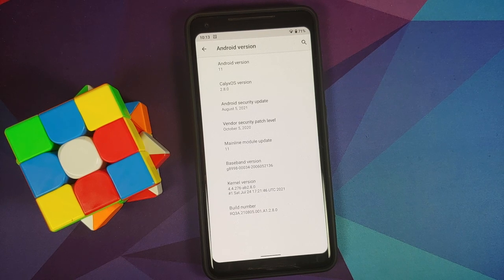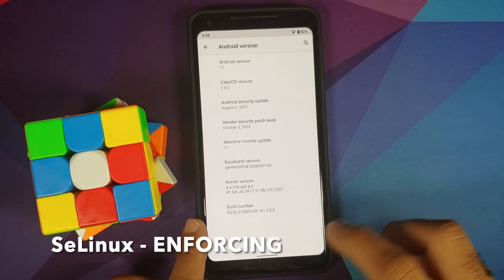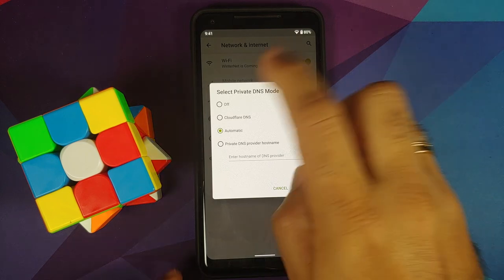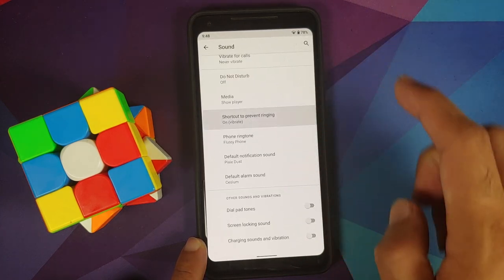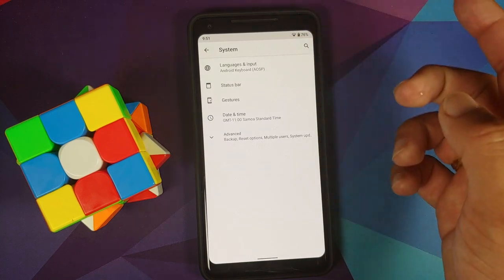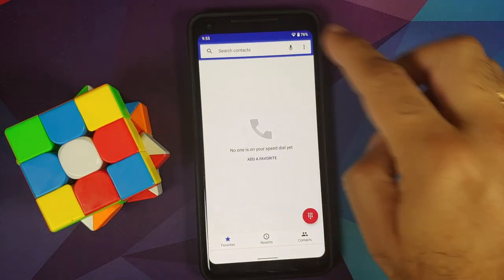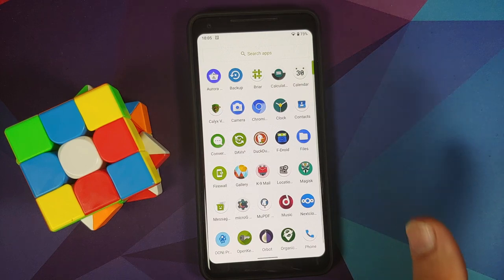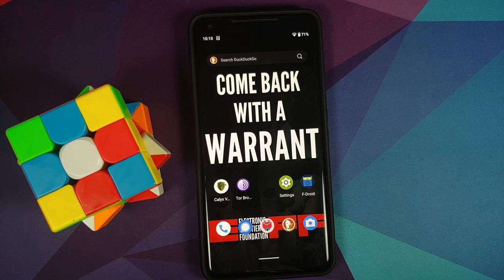CalyxOS Review | Features, User Interface, Apps & More | Android 11 | ft Pixel 2XL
Do you want to have a first look at the features, user interface, Apps of CalyxOS based on Android 11 running on the Google Pixel 2 Xl? In this detailed video we will have our first look at the features of CalyxOS along with the user interface and the apps which help CalyxOS in reclaiming your security and privacy.

0:00 Let's Go
0:15 Introduction
2:42 CalyxOS Features & UI
13:46 CalyxOS Apps
18:05 Banking Apps & SafetyNet
20:05 CalyxOS My Opinion